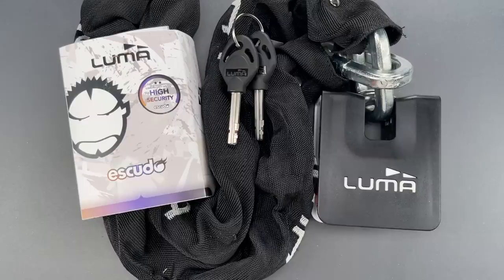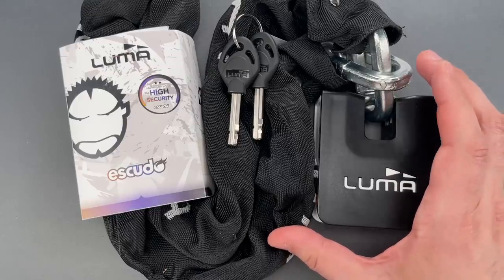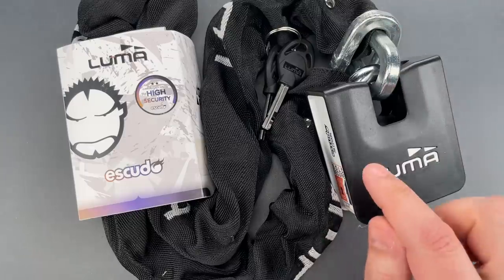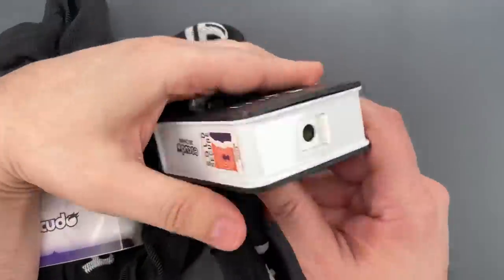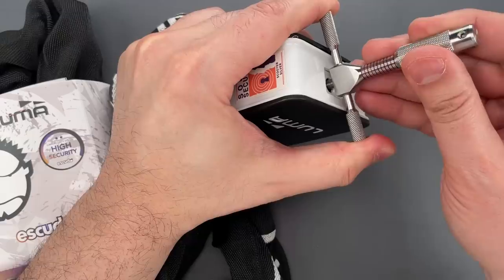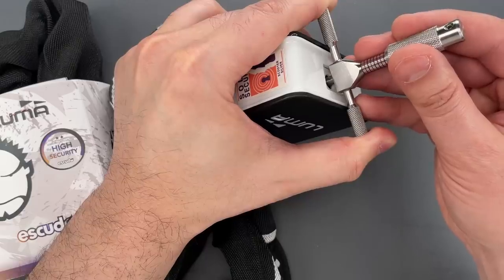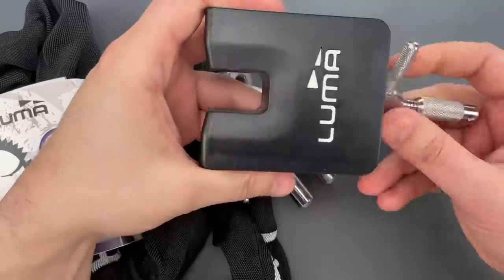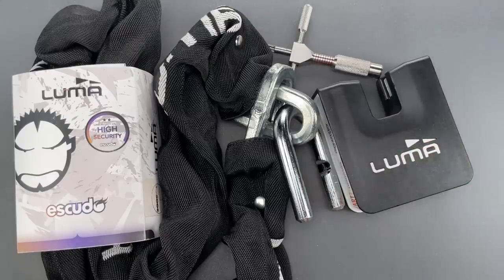[1429] Unexpected False Gates: Lumà Chain Lock